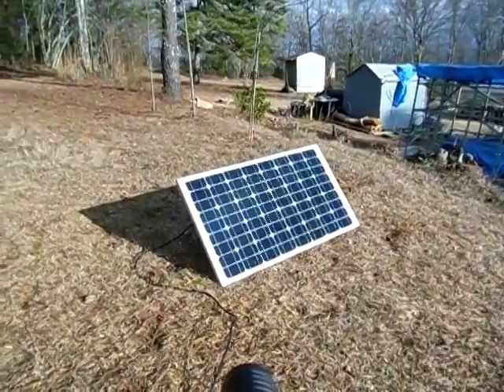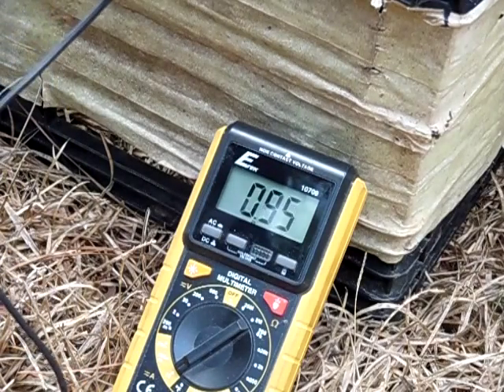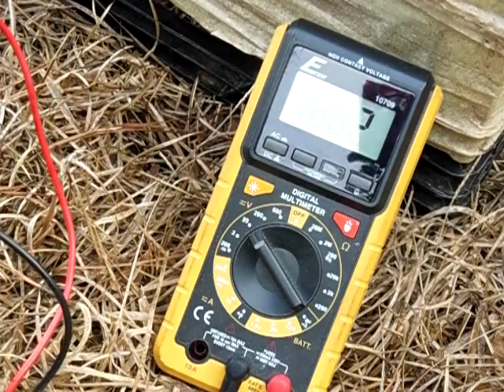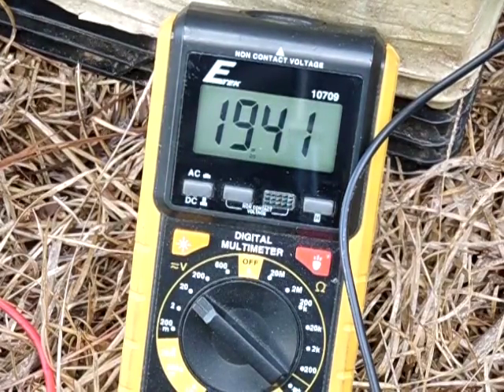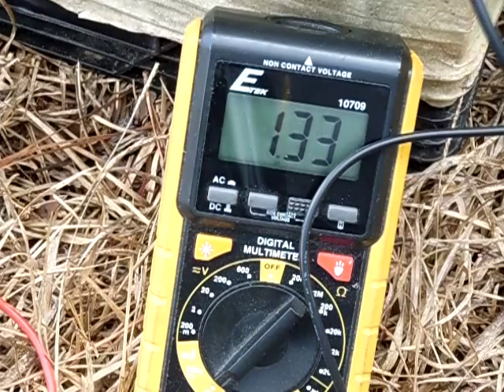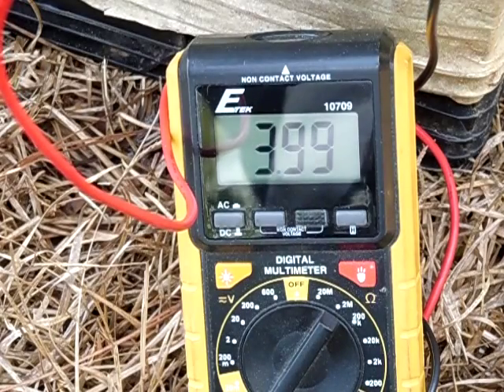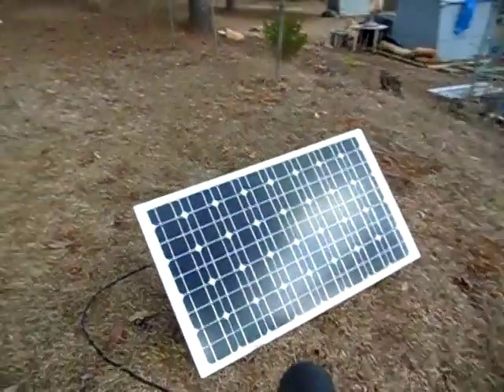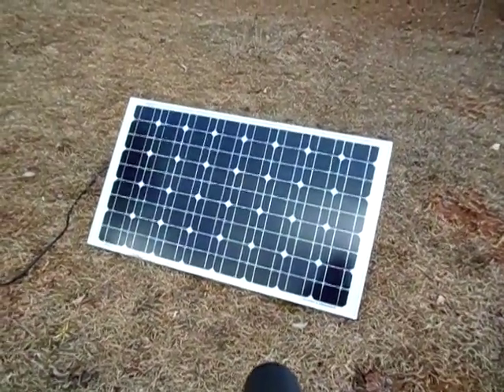Amps And Voltage Of The 85 Watt Solar Panel In Cloudy To Partly Cloudy Conditions.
This video shows you the volts and amps of my new panel, in cloudy to partly cloudy conditions.